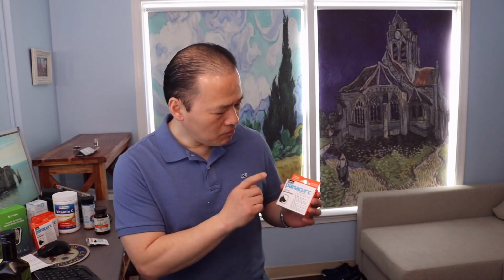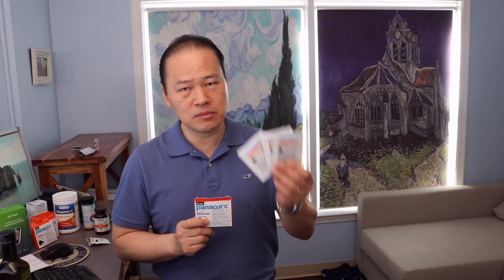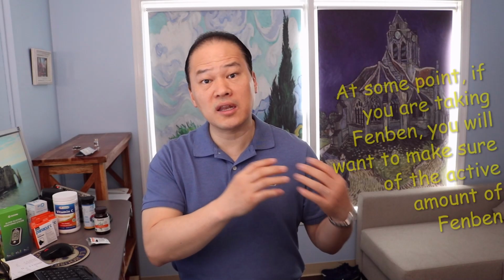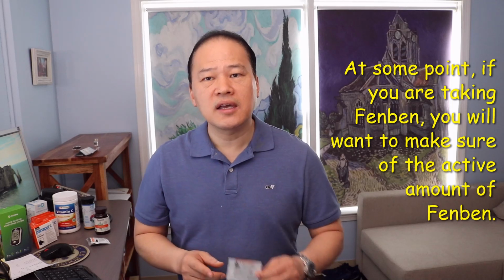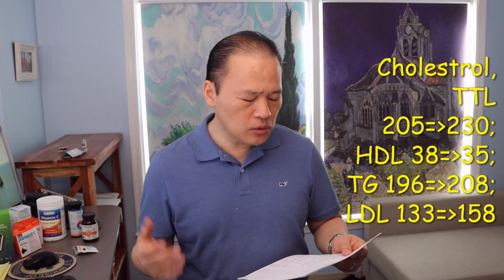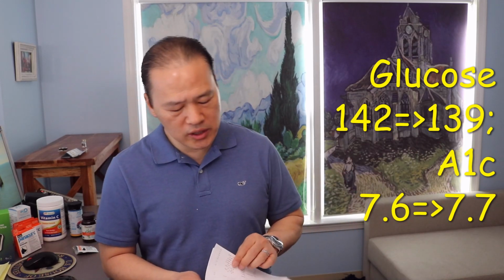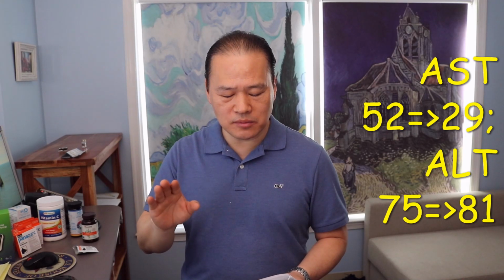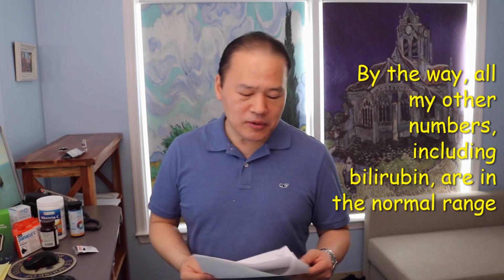Fenbendazole Days 25 (1st of Week 9) [an experiment by a non-cancer person] with Blood Test Results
My Protocol:
222 mg fenben (1 Gram Panacur-C)
1 Spoon Olive Oil
1 Pill LiverCare (375 mg)
3 Days ON, 4 Days OFF

My blood test results (jump to 19:00 for the numbers):
After Week 4 v. After Week 8

Cholesterol Total  205 v. 230
HDL  38 v. 35
TG  196 v. 208
LDL 133 v. 158

Glucose  142 v. 139
A1c  7.6 v. 7.7

AST  52 v. 29
ALT  75 v. 81

This video is dedicated to my Mom who was diagnosed with stage 4, small cell lung cancer.  Mom returned to heaven a few years ago; but, lives in my heart today.   This video is for information only.  It is not intended to be a medical advice.  I am not a doctor.  I am not a cancer patient, either.  After the first 3 days of taking 1 gram each, I've taken 4 days off (for 8 weeks in a row).  Now this is my 9th week.

Music: "Rainy Sundays" by the 126ers.  Under free license from Youtube.com